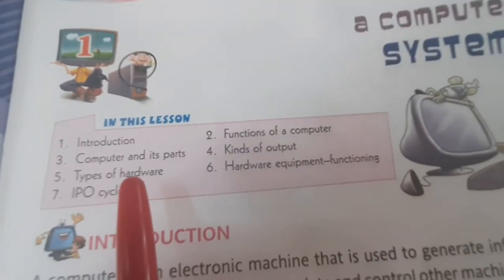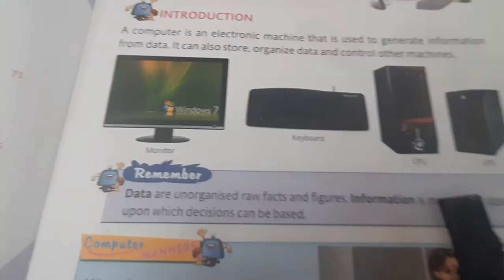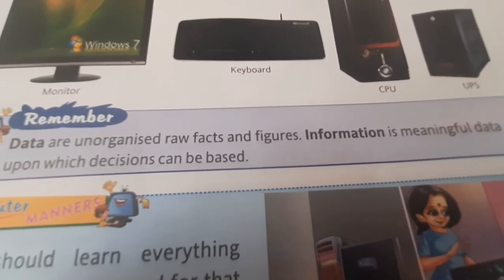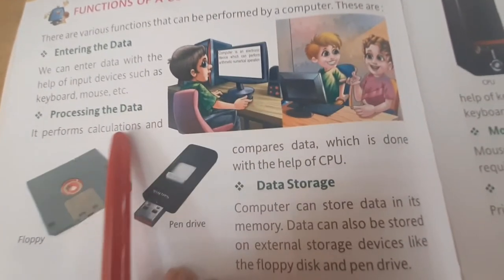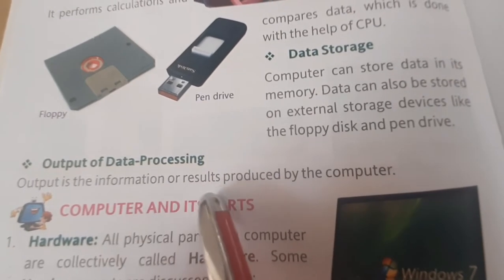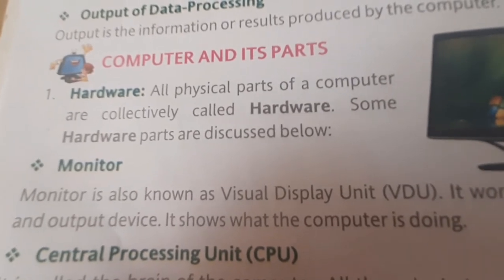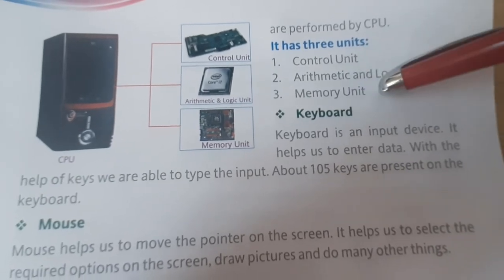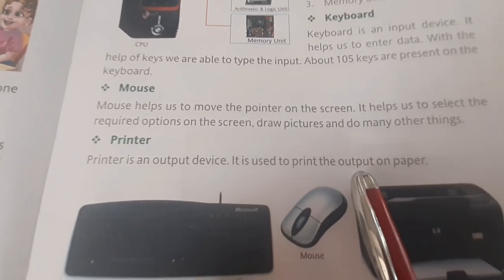Class 3 L 1 09/04/21